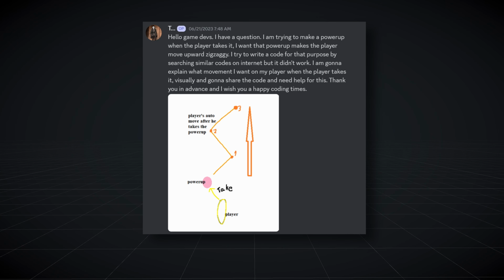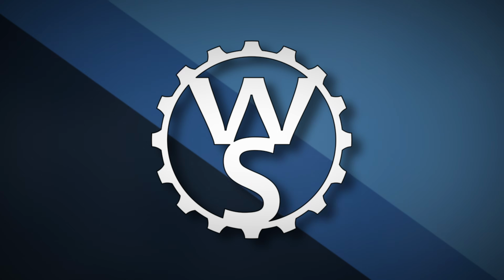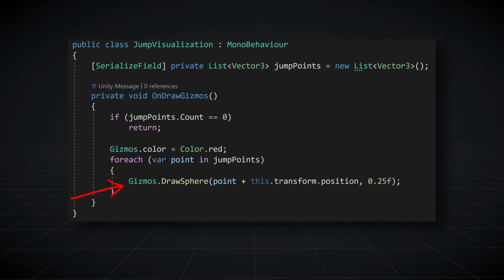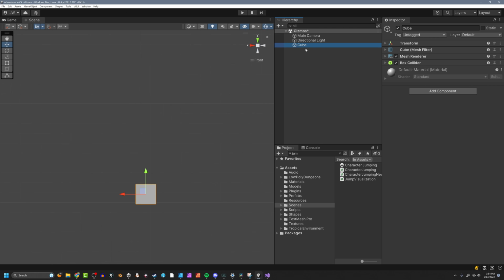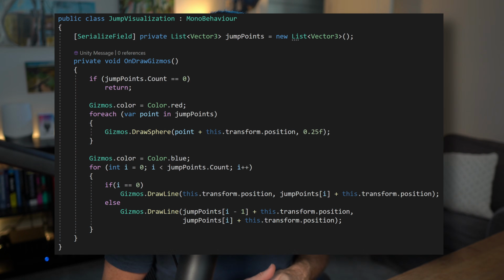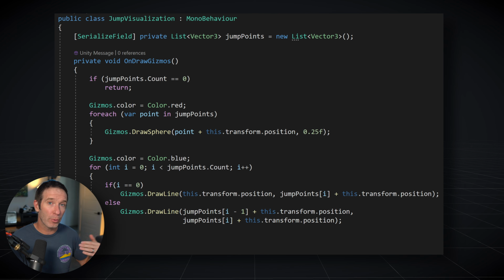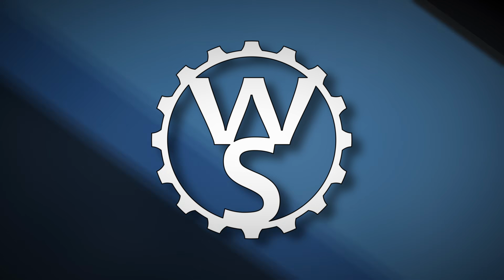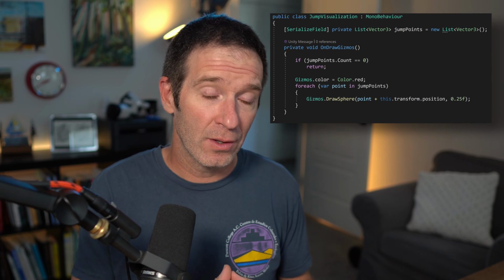Visual Debugging with Unity Gizmos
Unity gizmos provide an easy way to add visual debugging to your game development project. Draw lines, spheres, rays, meshes, and plenty more.

► Sony A6100 Camera
► Sigma 16mm 1.4 Camera Lens
► GoXLR (audio interface)
► Shure SM7B Mic
► Blue Mic Arm
Neewer Light
Light Softbox
Neewer RGB Light

Timestamps
0:00 Intro
0:30 Use Case Example
1:11 Drawing Spheres
2:26 Drawing Connecting Lines
3:30 Draw on Selection
3:45 Other Gizmos
4:09 Conclusion